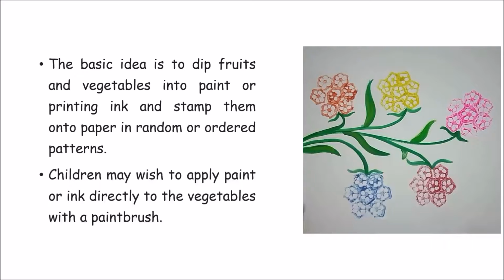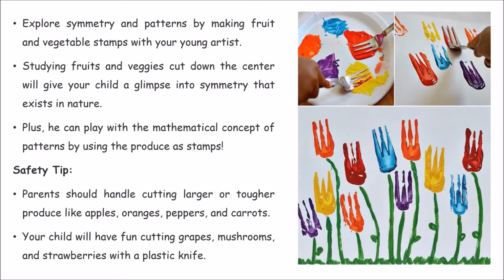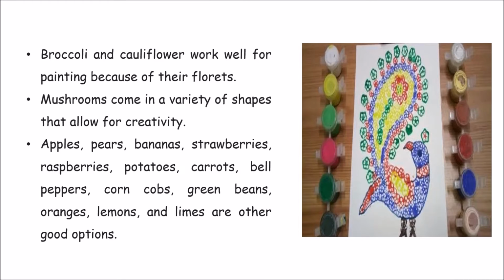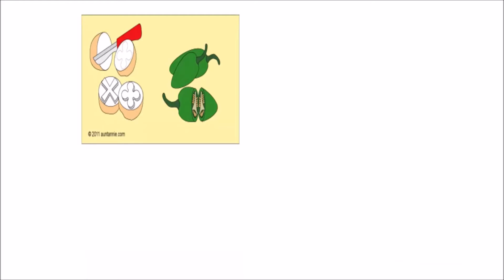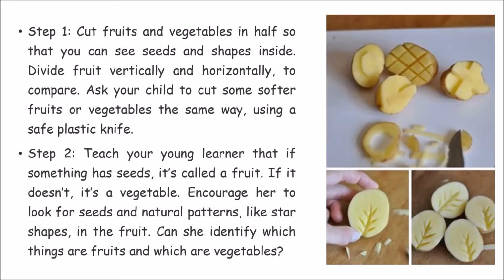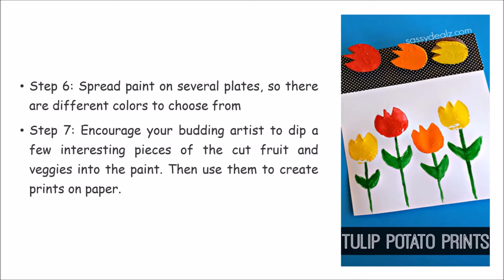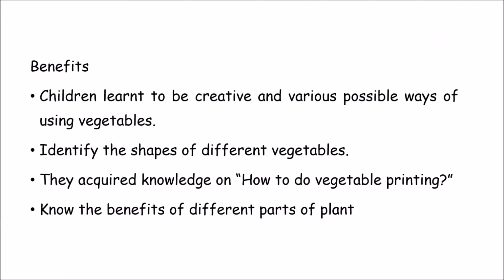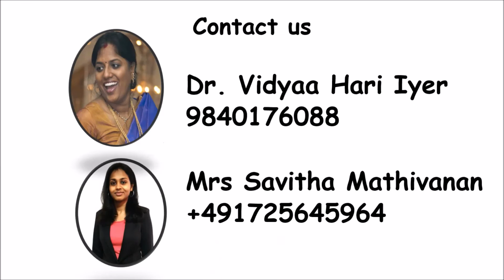Vegetable Painting I Inspiring Young Minds Session 20 I Dr Vidyaa Hari Iyer I 16th Oct 2021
Understand the symmetry in nature through vegetables and fruits. Enjoy cutting vegetables into various shapes and sizes, dip them in colourful paints and create a beautiful pattern.

Facebook - Dr Vidyaa Hari Iyer
YouTube - Team RED Rockstars Dr Vidyaa's Smile Dental Clinic